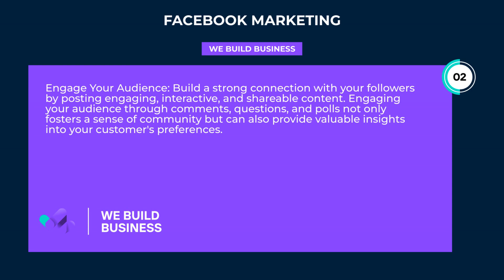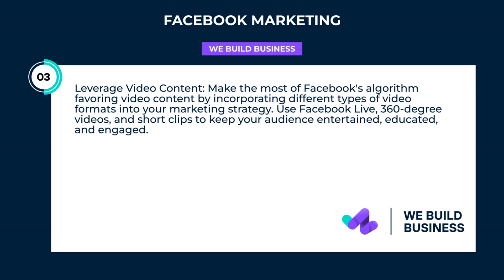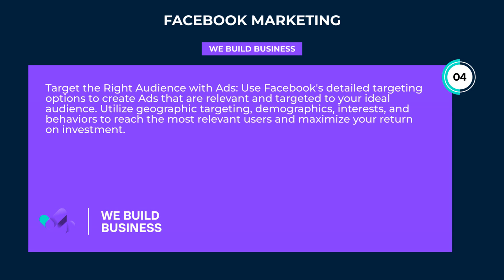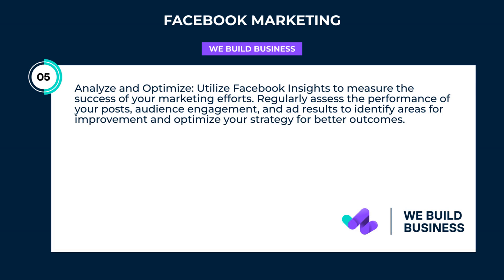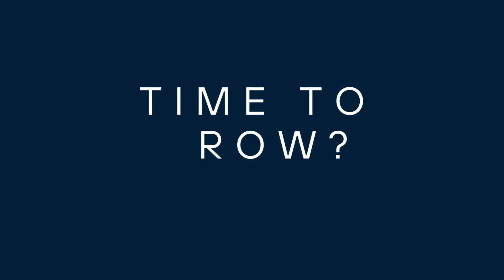Facebook Marketing | We Build Business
Discover the power of Facebook marketing and elevate your brand with WeBuildBusiness. Outsource your marketing needs to our experts and watch your business grow exponentially!